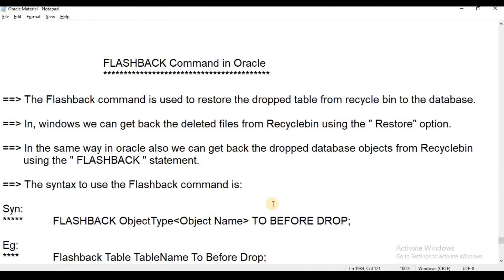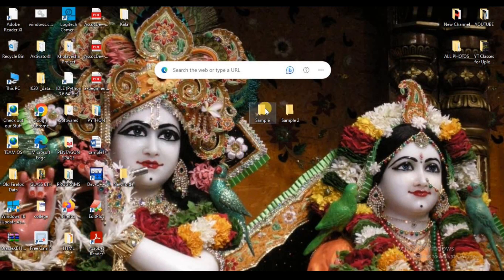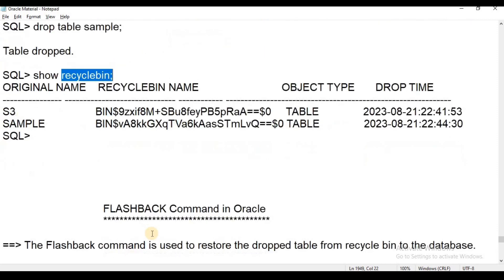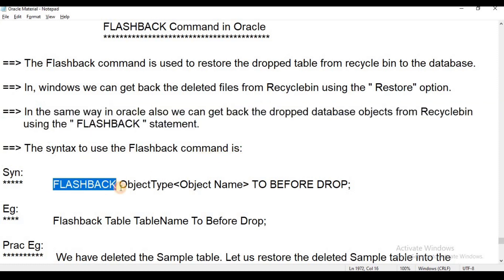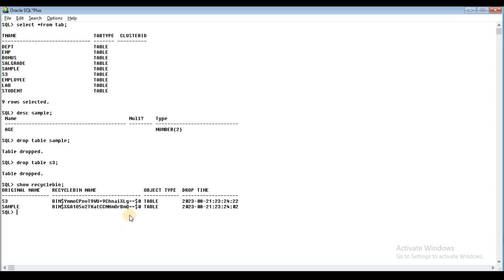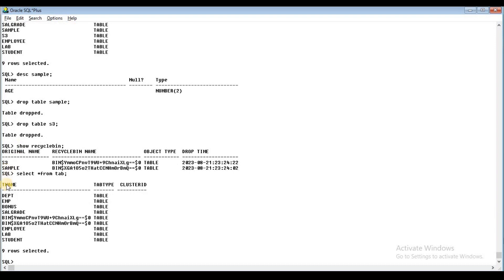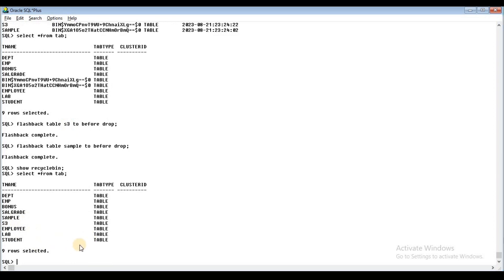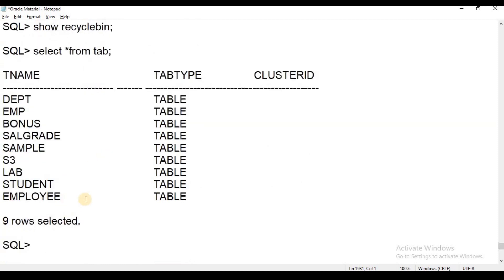Oracle 21C || Class-24: Flashback Command in Oracle || Oracle 21C తెలుగులో || Telugu Scit Tutorials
Oracle 21c Tutorial in Telugu:
This video contains about Flashback command in Oracle.